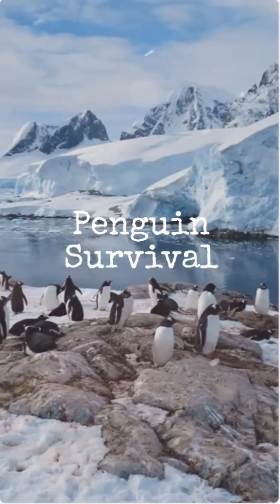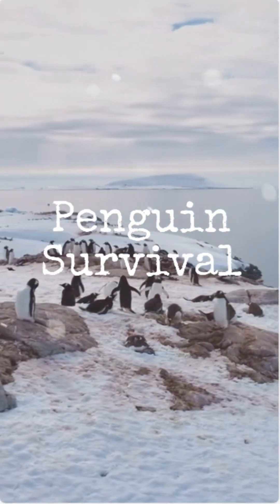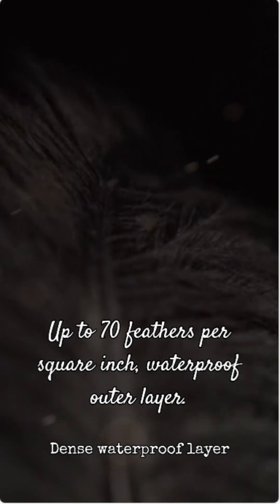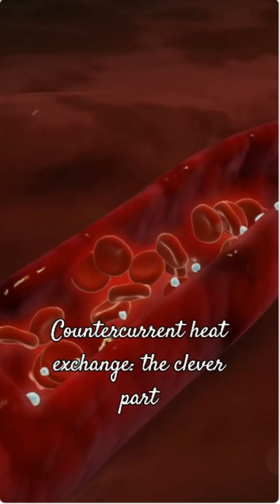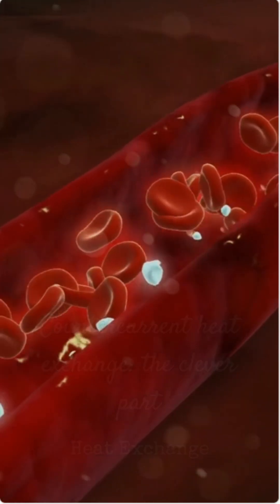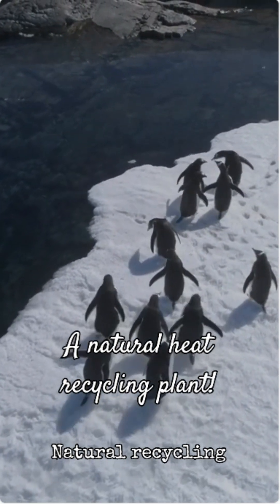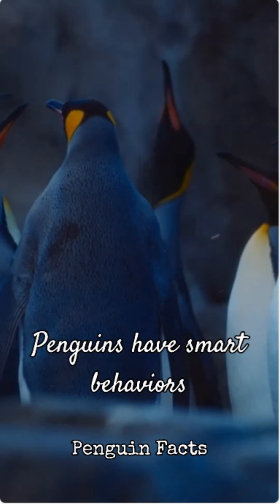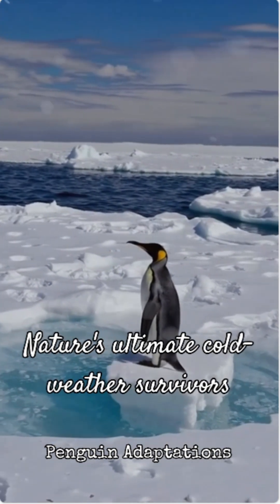Why Don't Penguins Freeze? (The Fun Science Answer!)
Hey everyone, ever wonder how penguins survive in the freezing cold? Their feet are bare, they stand on ice all day, but they never freeze! It's not magic, it's incredible science. In this video, we're diving deep into the amazing adaptations that keep these birds from turning into popsicles.

You'll discover the secret behind their counter-current heat exchange system—a natural marvel that lets them keep their feet just above freezing without wasting tons of energy. We'll also explore their super-insulated feathers, thick layer of blubber, and clever behaviors that all work together to make them masters of the cold.

If you're fascinated by amazing animal facts and want to know how life survives in the most extreme environments on Earth, this video is for you.